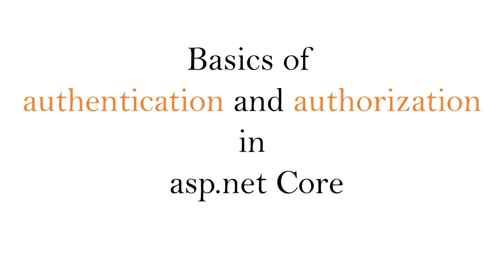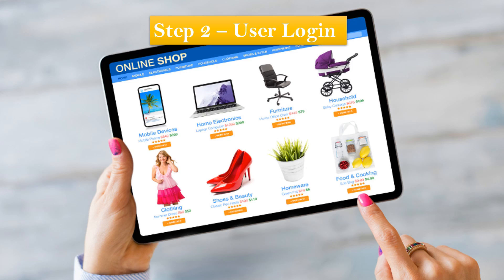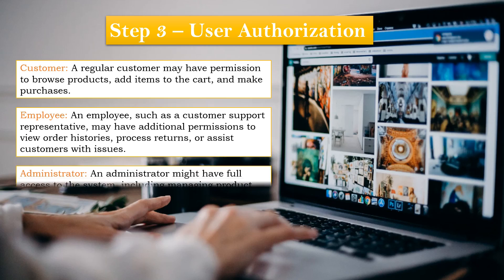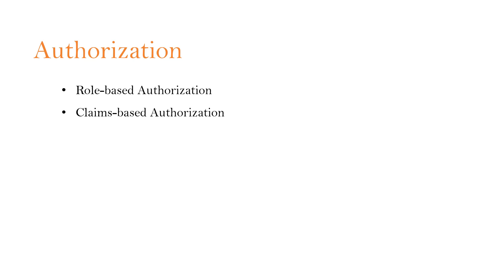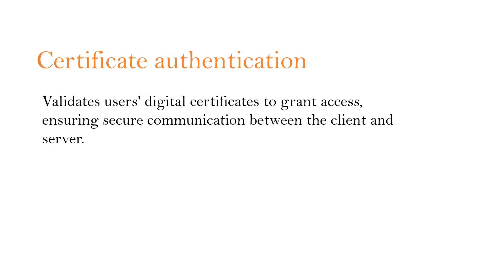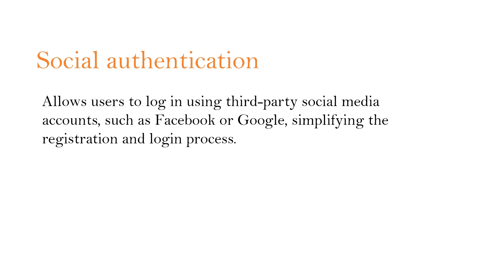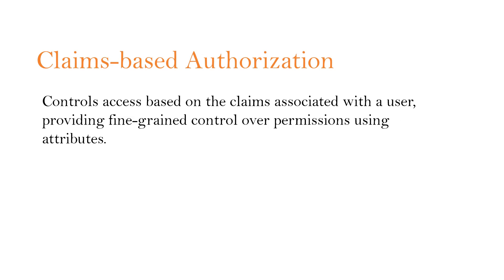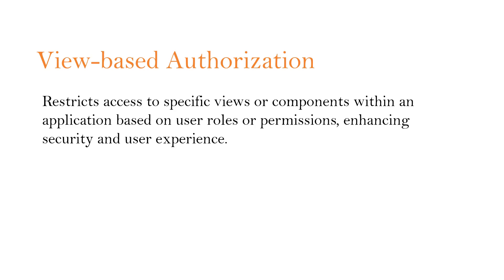Basics of authentication and authorization asp.net core | Asp.net core Security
In this video you will understand the basics of authentication and authorization  asp.net core and what are the different types and authentication and authorization techniques you can use with Asp.net core.